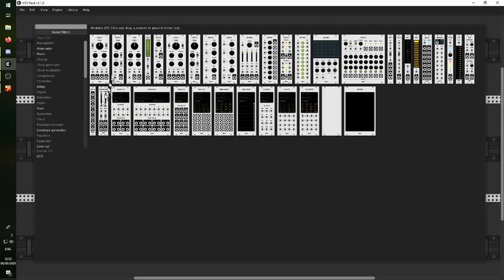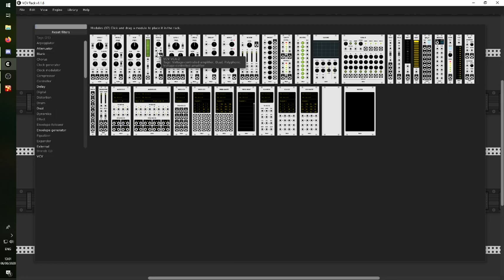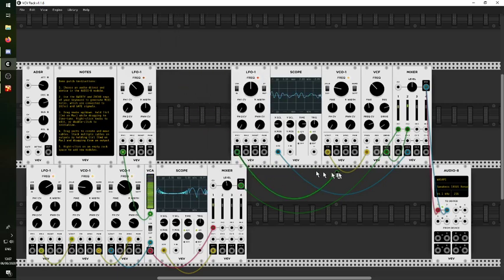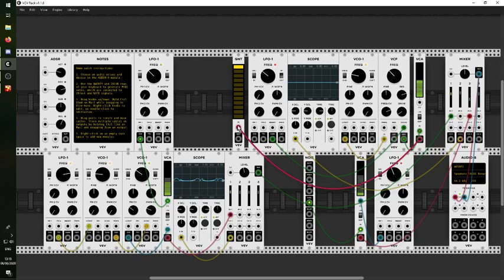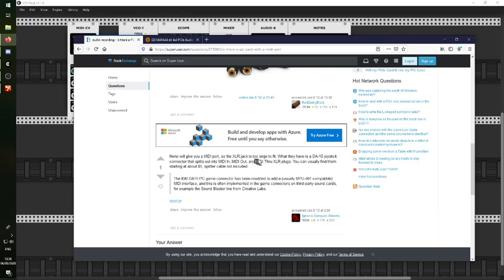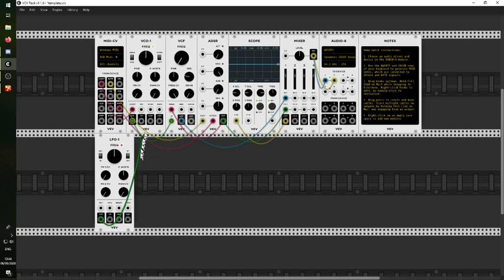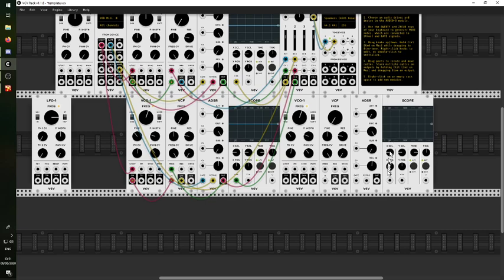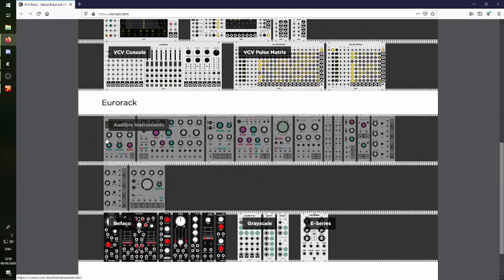First Foray into Modular Synthesis - Part 2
In this video I am very pleased that my experiment with MIDI triggers worked.